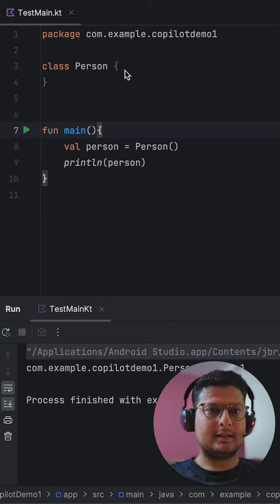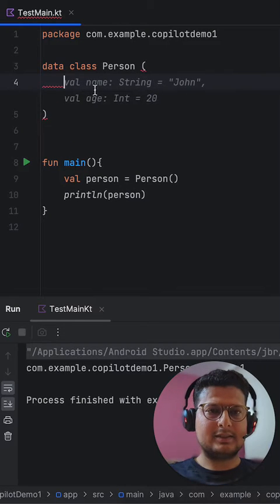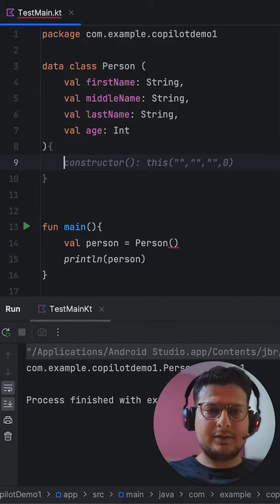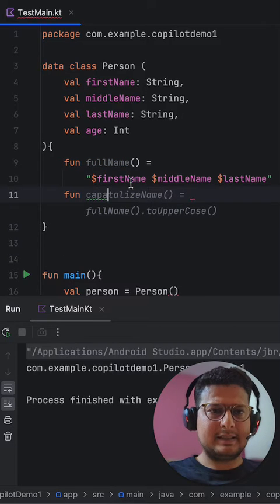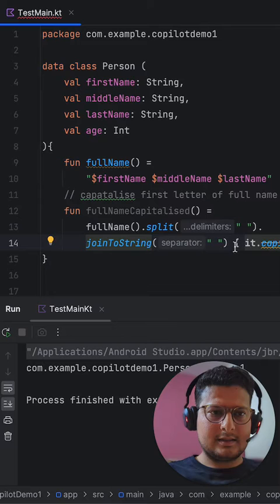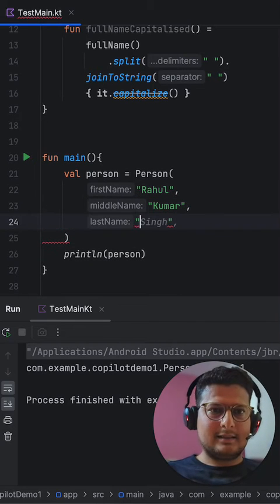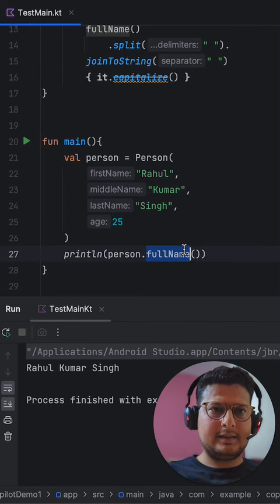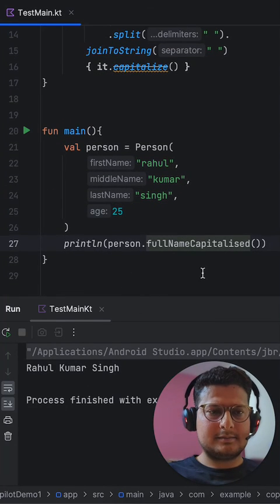Quick tour of Github Copilot on Android studio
Video demonstrating capabilities of github copilot in Android studio..
It helped me big time with my improved dev productivity.  Thanks @GitHub for the awesome Tool.

Searched keywords:
How to use Github copilot/ Github copilot for Android studio/ Github copilot/ write code using Github copilot/ Generative AI for coding